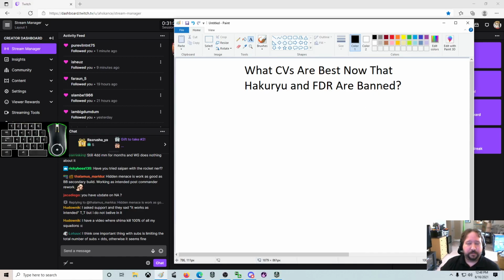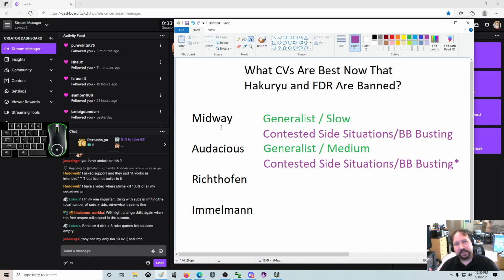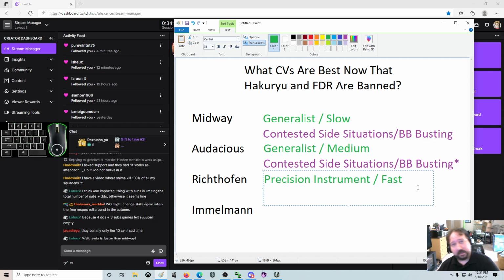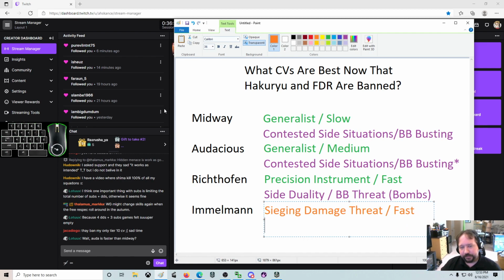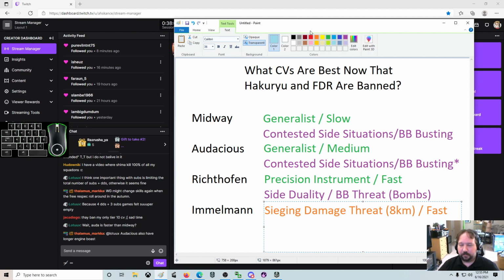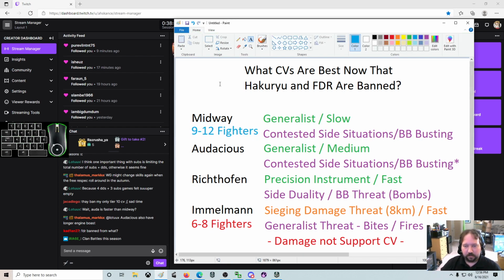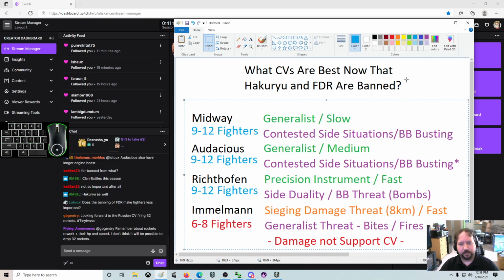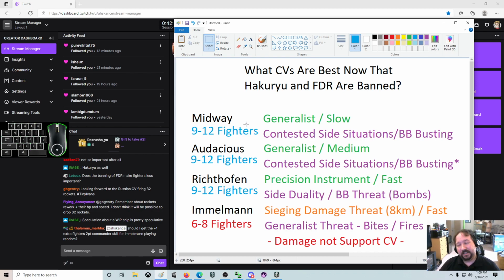Lessons: What CVs Are Best Now That Hakuryu and FDR Are Banned? (Season 13 Clan Battles)